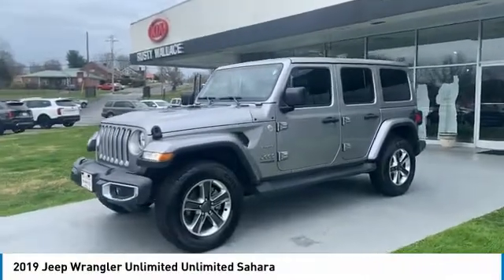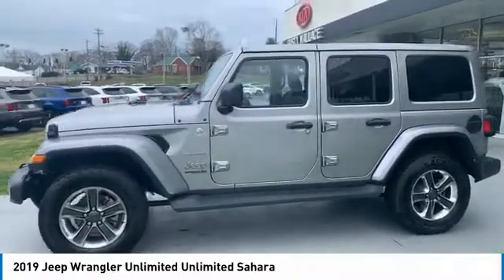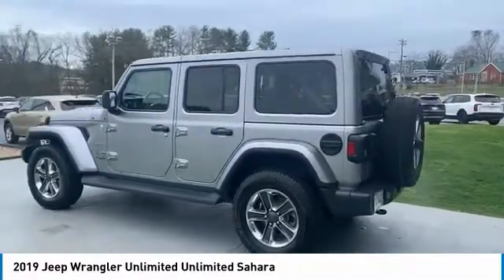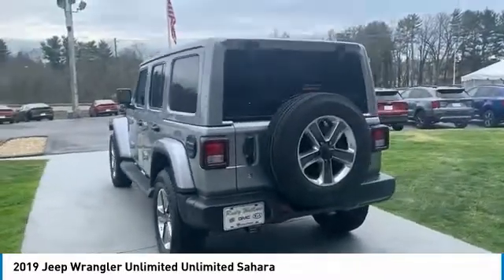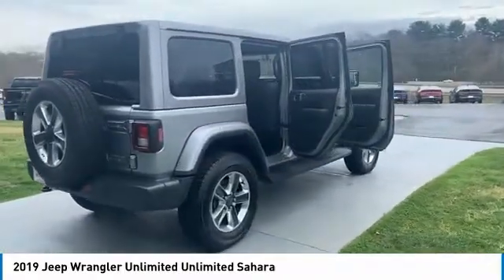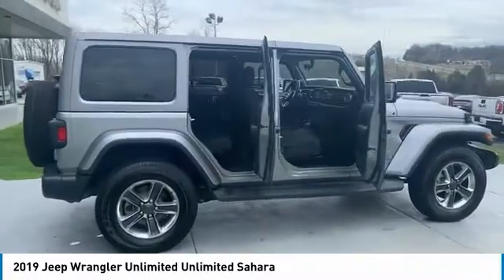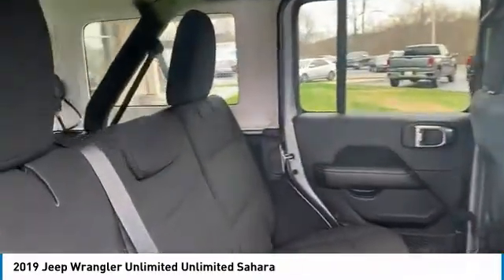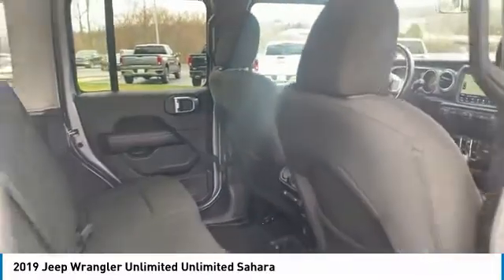2019 Jeep Wrangler Unlimited Used Rusty Wallace Auto Morristown, TN Live A0099A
2019 Jeep Wrangler Unlimited Unlimited Sahara

billet silver metallic clearcoat 2019 Jeep Wrangler Unlimited Sahara 4WD 8-Speed Automatic 3.6L V6 24V VVT 1-Year SiriusXM Guardian Trial, 4G LTE Wi-Fi Hot Spot, 5-Year SiriusXM Traffic Service, 5-Year SiriusXM Travel Link Service, 8.4 Radio & Premium Audio Group, 8.4 Touchscreen Display, Auto-Dimming Rear-View Mirror, Emergency/Assistance Call, For Details, Visit DriveUconnect.ca, GPS Navigation, HD Radio, ParkView Rear Back-Up Camera, Quick Order Package 24G, Radio: Uconnect 4C Nav w/8.4 Display, SiriusXM Traffic Plus, SiriusXM Travel Link, Steering wheel mounted audio controls, Wheels: 18 x 7.5 Polished w/Gray Spokes.brbrbrRecent Arrival!